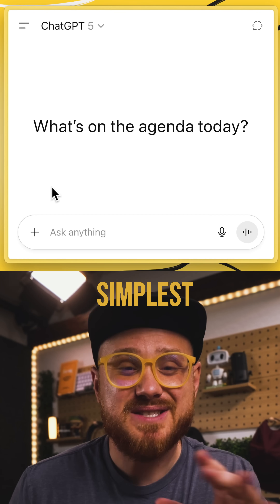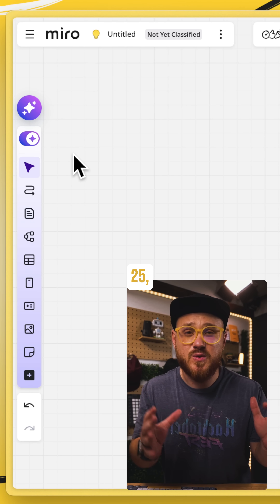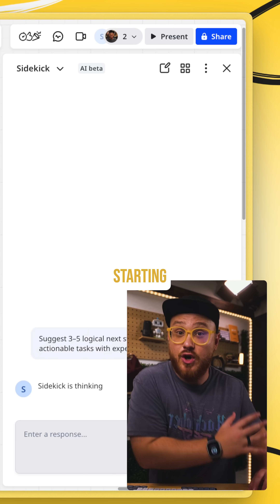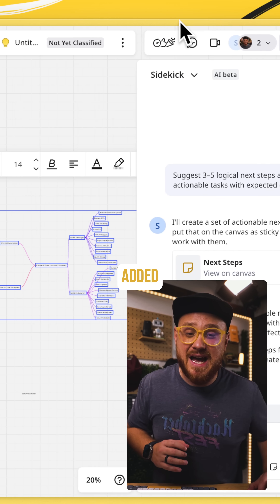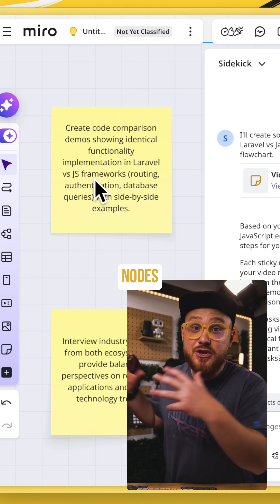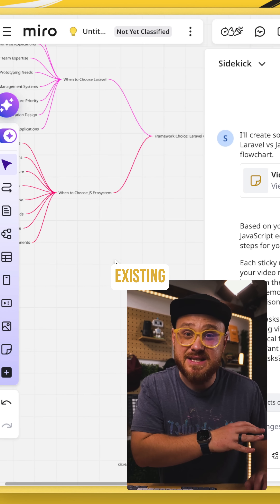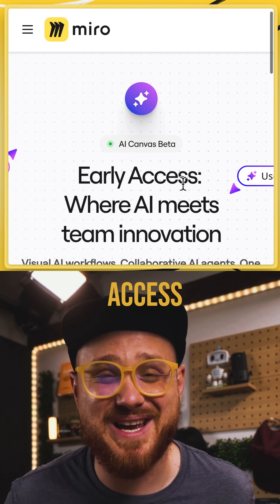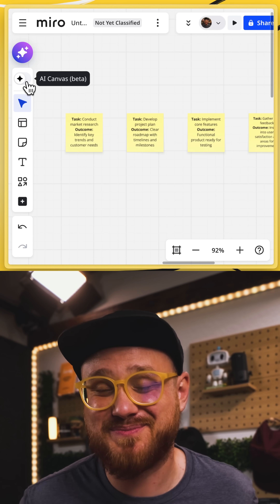Context wins when it comes to ai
AI really thrives on context, so how does Miro solve this with their new AI Assistant: Sidekick?